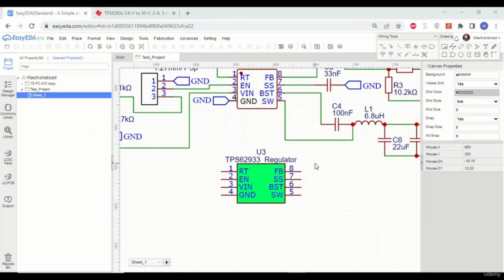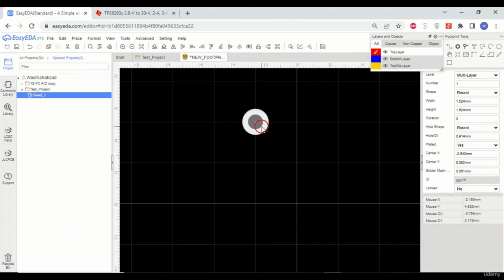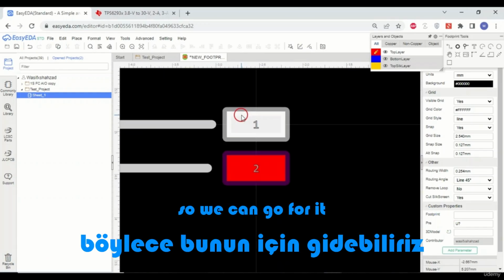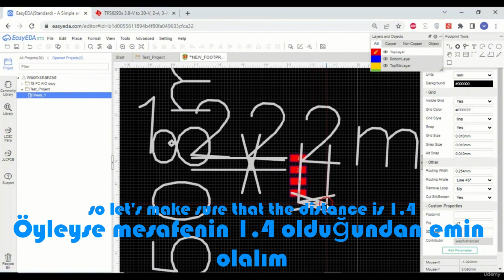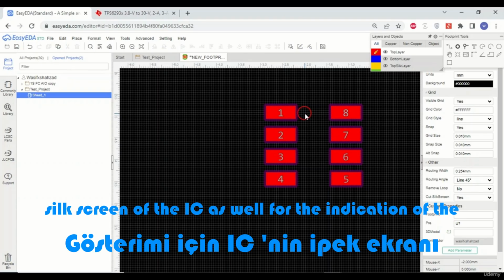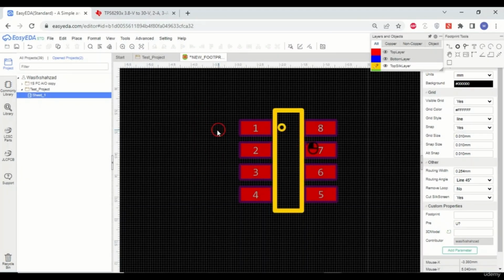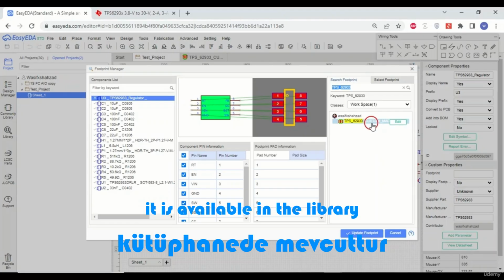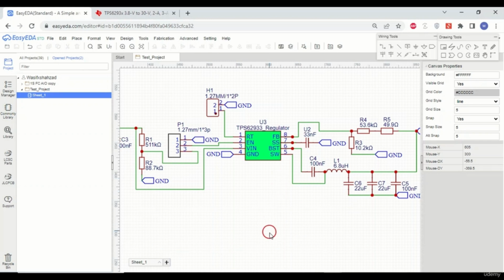EasyEDA -5 | 5 Özel ayak izi(Footprint) oluşturma ve bunu şematik bileşene atama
🎬 Video Açıklaması:

Bu videoda EasyEDA programını kullanarak elektronik devre çizimi, PCB tasarımı ve temel kullanım konularını anlatıyorum. Özellikle elektronikle yeni ilgilenmeye başlayanlar için hazırlanan bu kursta; şematik çizim, komponent ekleme, bağlantılar ve PCB oluşturma gibi önemli adımları uygulamalı olarak gösteriyorum.

EasyEDA sayesinde profesyonel görünümlü devreler hazırlayabilir ve kendi PCB tasarımlarınızı kolayca yapabilirsiniz. Elektronik projeler geliştirmek isteyen herkes için faydalı bir eğitim serisi olacak.

📌 Elektronik Günlüğü kanalında elektronik projeler, devre tasarımları ve eğitim videoları paylaşmaya devam ediyorum.